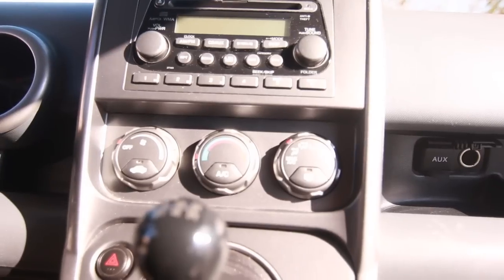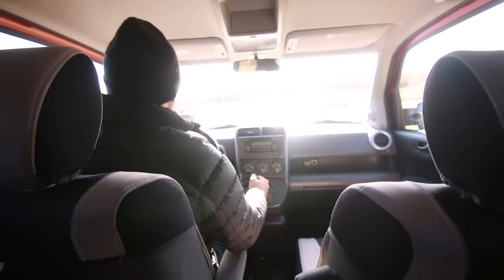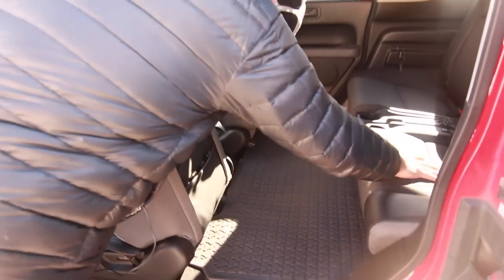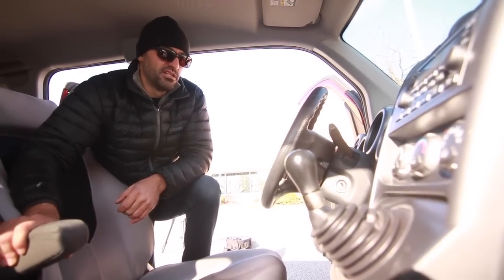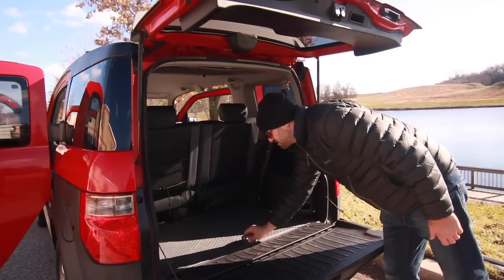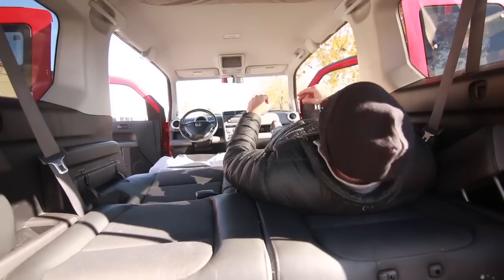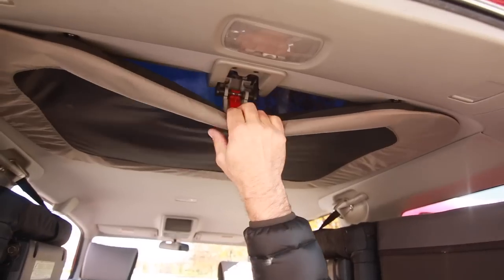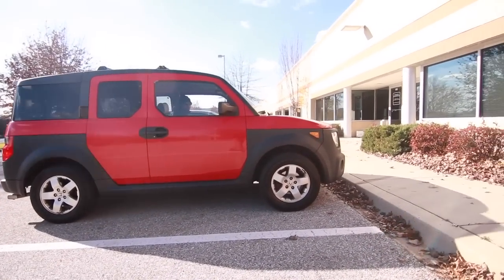This is why you need to buy a Honda Element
Interested in selling your old car and are located within the Washington DMV area msg me at Review of a used Honda Element